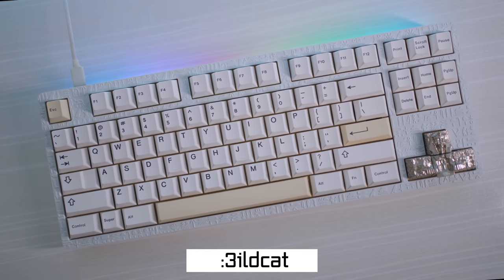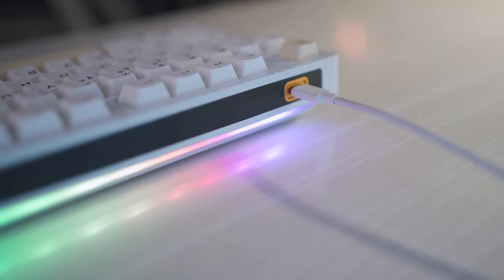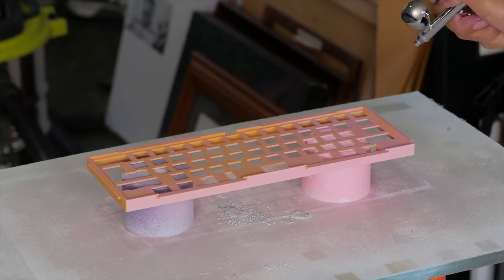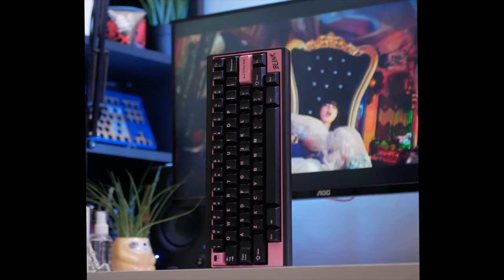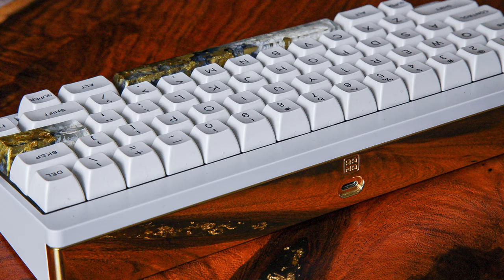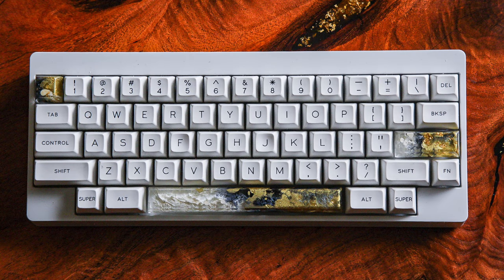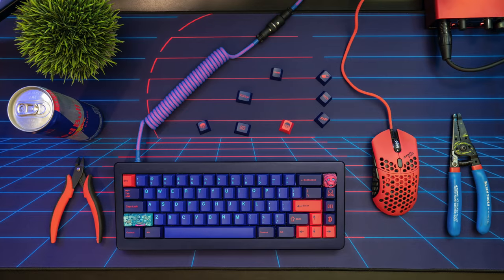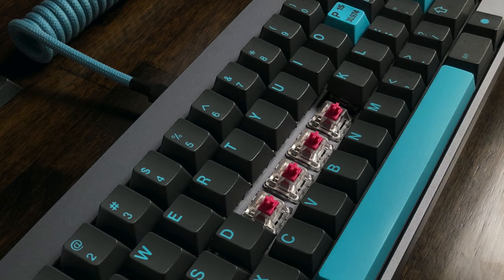Switch it Up: Custom Keyboards #6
Aaaand we're back with Ep. 6 of Switch it Up, a series where we take a look at custom mechanical keyboards from enthusiasts in the community.
Helix Labs Aaru:
Skylar Switches

Inett Square.X 60
Gateron Ink Switches lubed w/ Krytox 205g0
C3 Stabilizers

⌨️  Mark P  ⌨️
Milk RAMA M60-A Seq.2
KAT Alpha Keycap Set
Zilent V2 Switches

⌨️  SpaceCables  ⌨️
RAMA M65-A Cerakoted
Tealios V2 67g lubed w/ Krytox 205G0
Zeal gold stabilizers lubed ww Krytox 205G0
GMK Laser keycaps by MiTo
Novelty is MelonKeys Laser

⌨️  TheSonu  ⌨️
RAMA M60-A SEQ2 Moon Stealth
Integrated Aluminum Plate
Aliaz 70g Switches
GMK Phosphorous Keycaps